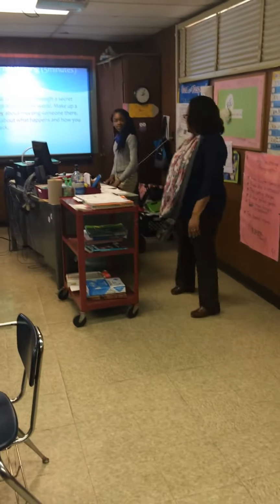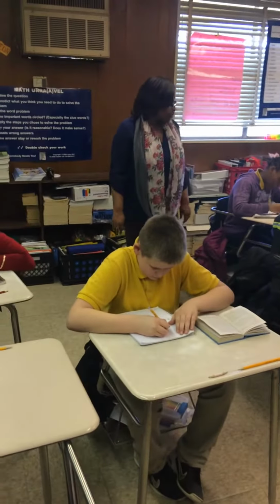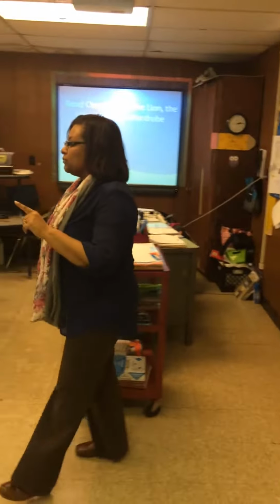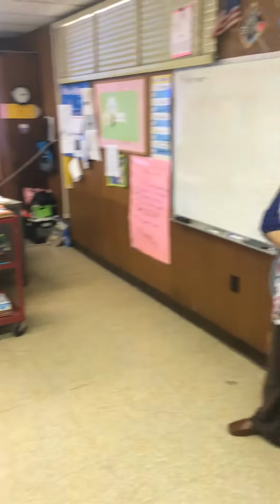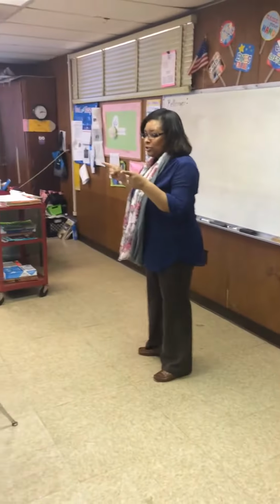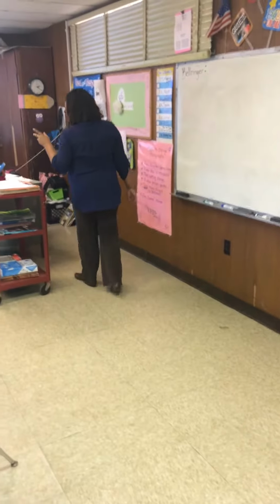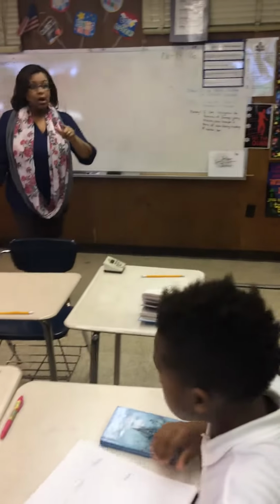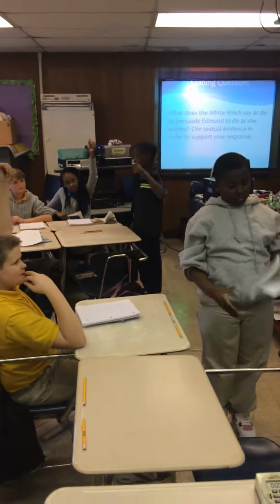Tensas: Kalandra Loyd_Teaching Video